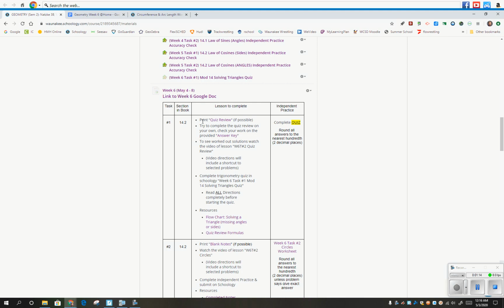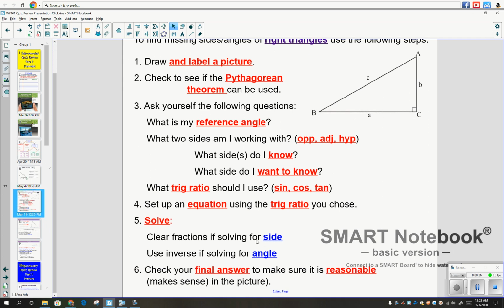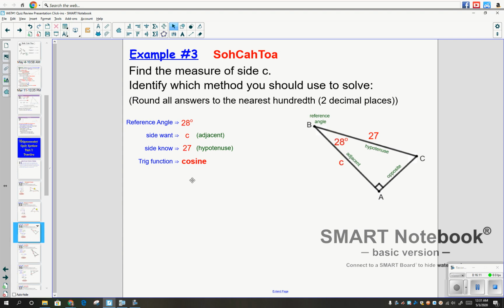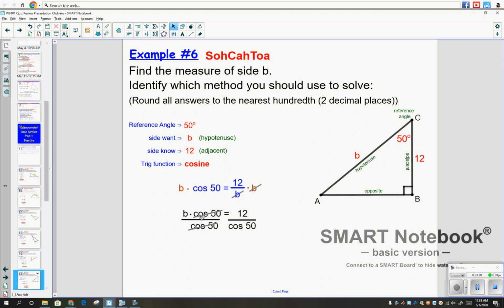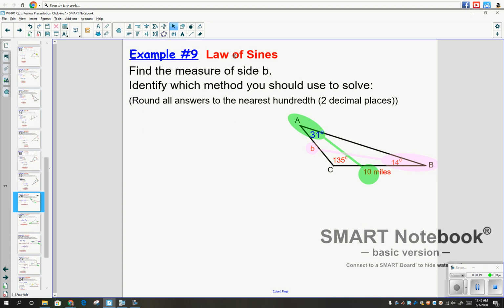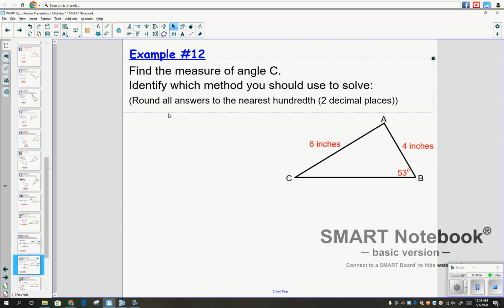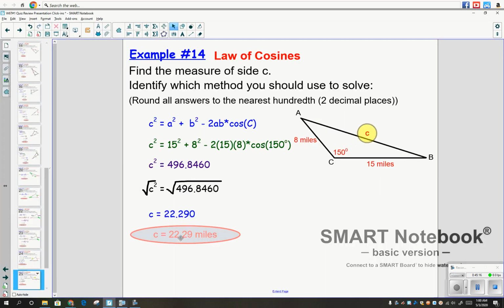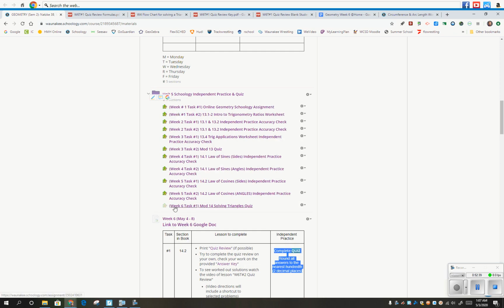Week 6 Task #1 Quiz Review Video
Video Description
0:00 Intro and Weekly Announcements
5:01 Review of Flo-Charts and Formulas for quiz
12:23 Example #1
13:37 Example #2
15:00 Example #3
17:05 Example #4
19:08 Example #5
21:35 Example #6
23:51 Example #7
26:40 Example #8
29:13 Example #9
31:49 Example #10
33:47 Example #11
38:03 Example #12
41:21 Example #13
43:50 Example #14
45:22 Example #15
48:48 Example #16